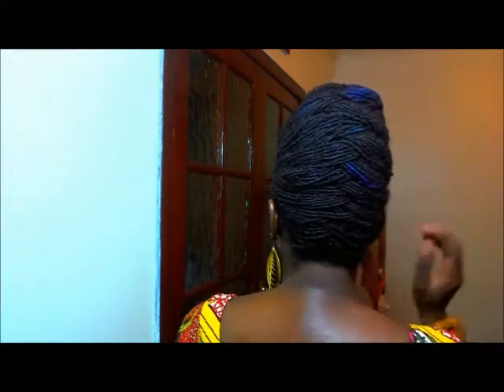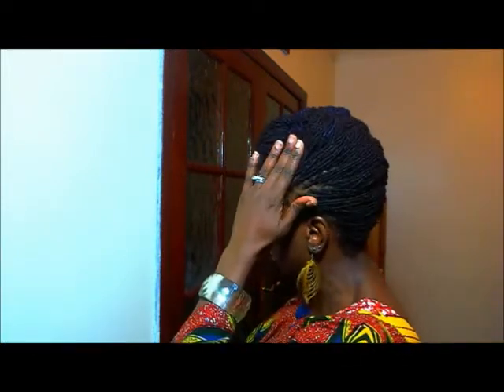UK Natural LockHawk Style With Sisterlocks #71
One day I came home knackered BUT had to show you my LockHawk!